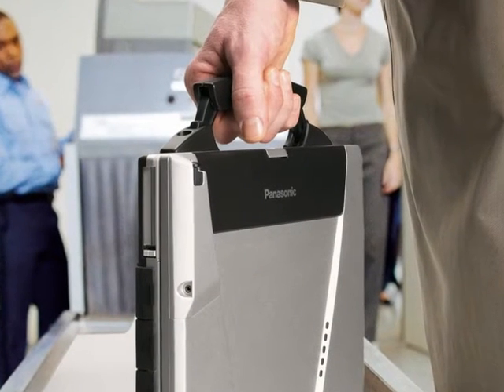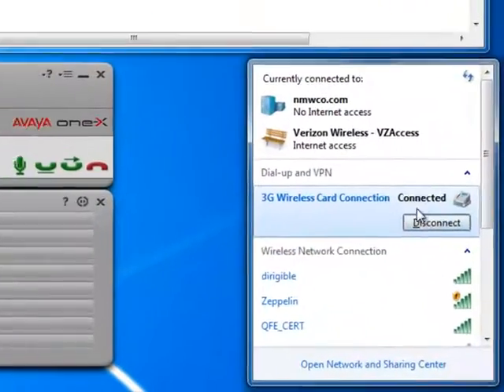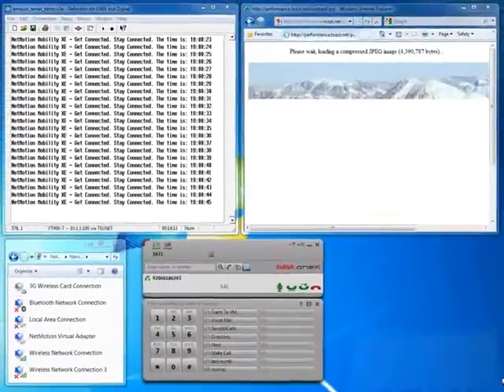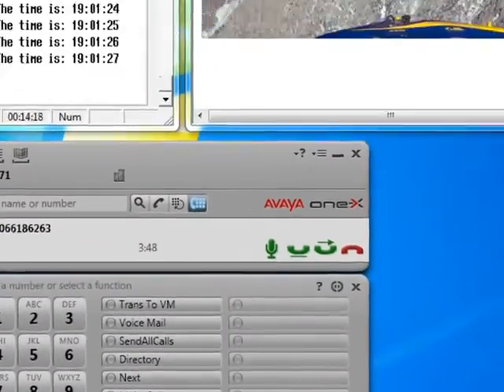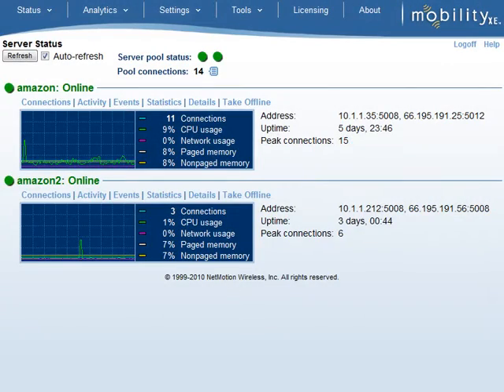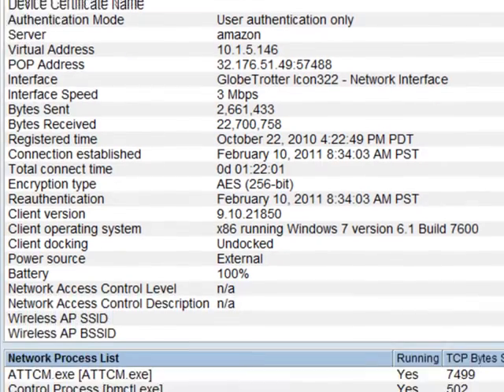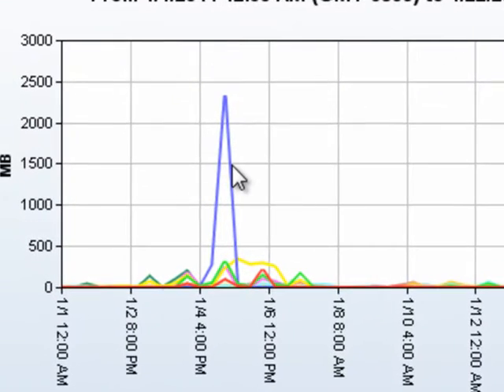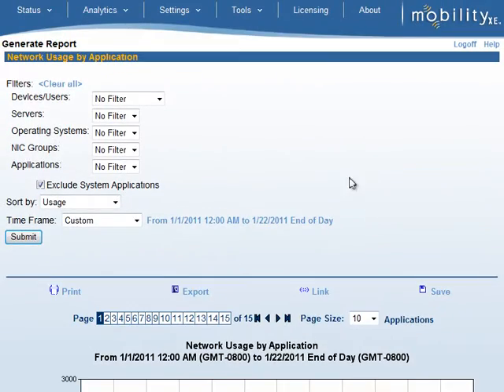Mobility XE Demo Brite